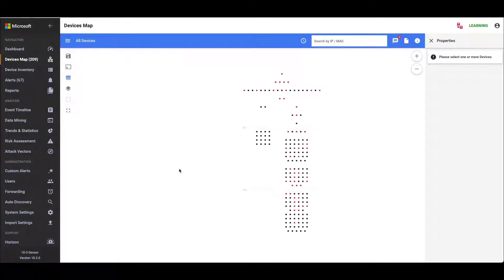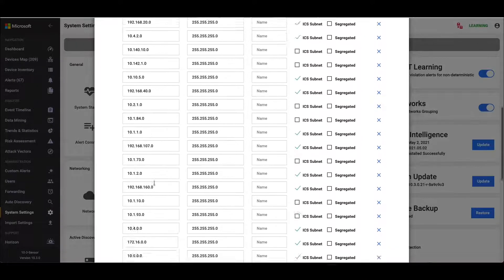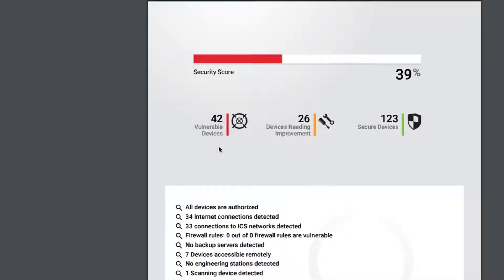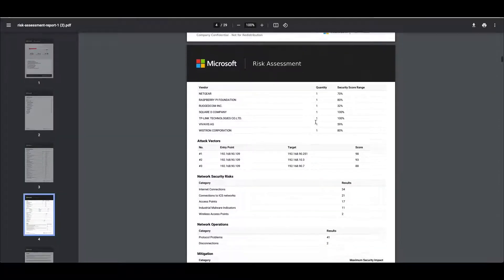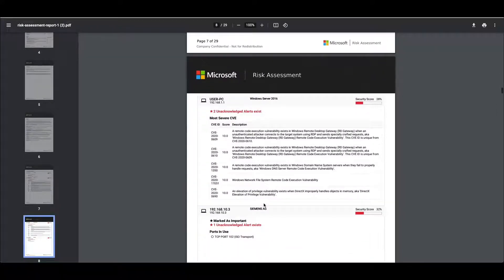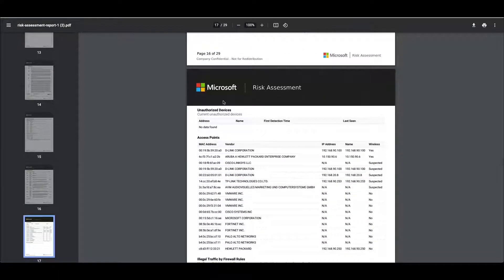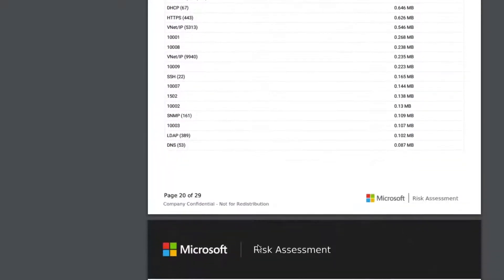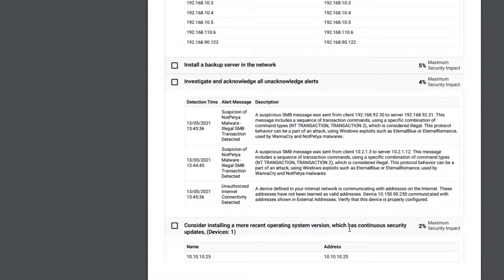How to analyze the Risk Assessment report in Azure Defender for IoT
Are you in need of an independent risk assessment for your process control networks? Would you like to instantly run such a report at any time without incurring additional costs or schedule with your industrial vendors? If so, this video will show you how to use the Microsoft Azure Defender for IoT platform. The report includes an overall security score, as well as individual security scores by vendors and devices. In addition, you will see helpful mitigation suggestions on how to improve your security posture and effectively raise your overall score and more.

0:00 Introduction
2:05 Generating the Risk Assessment Report
2:27 Summary Pages
5:24 Vulnerable Devices
6:58 Network Security Risks
7:11 Industrial Malware Indicators
8:04 Internet Connections
8:22 Network Operations
9:08 Attack Vectors
9:19 Mitigations